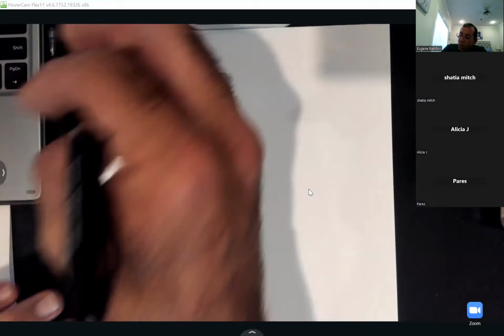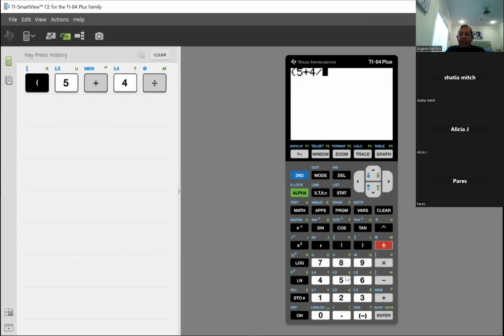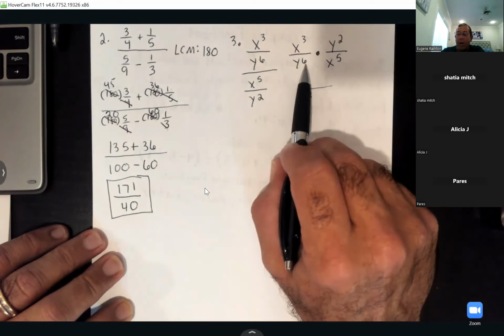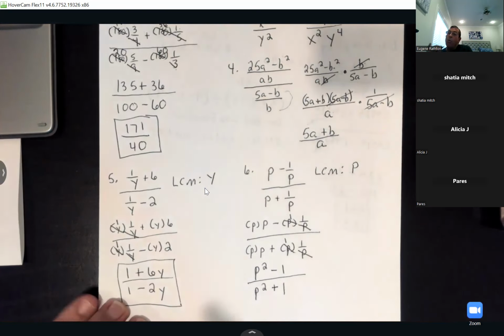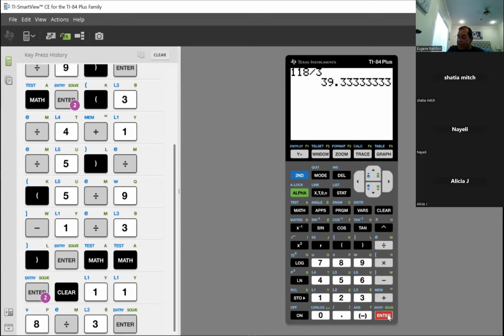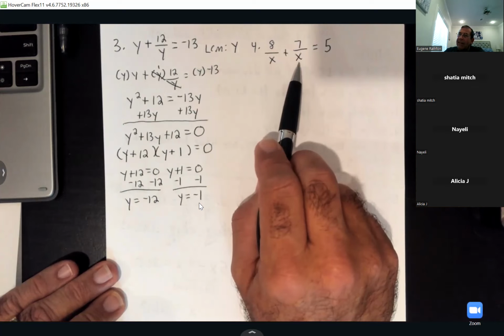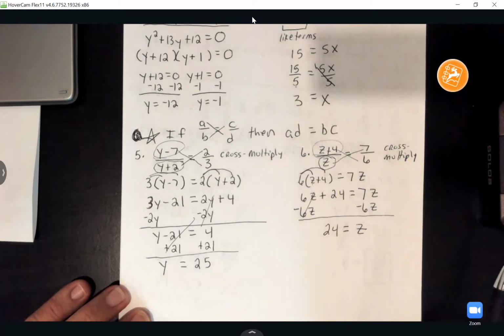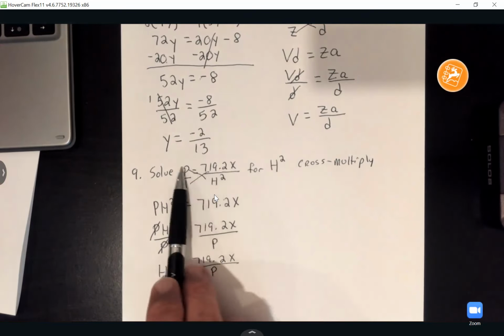transitional algebra summer 2023 section 5 4 and 5 5 5 7